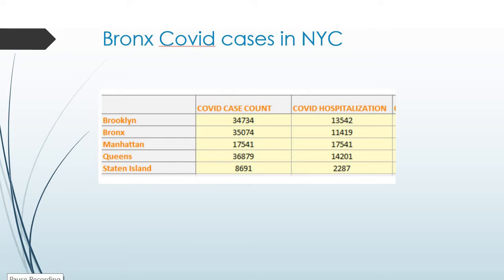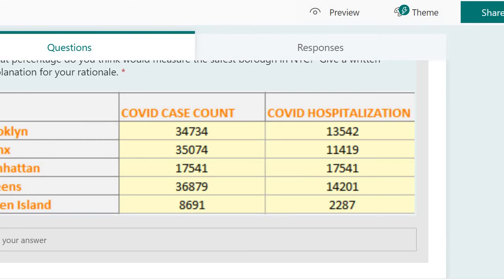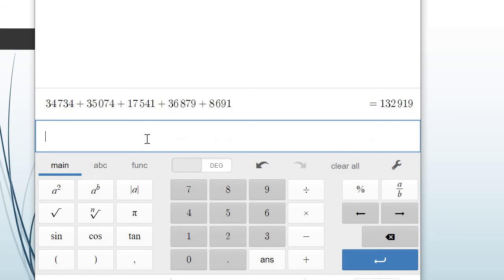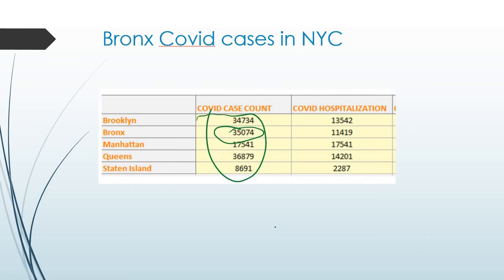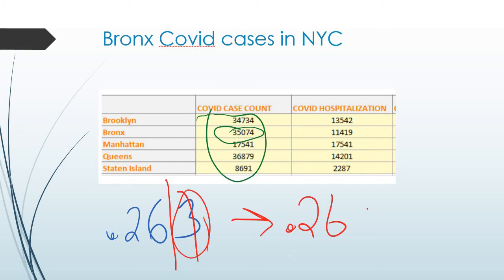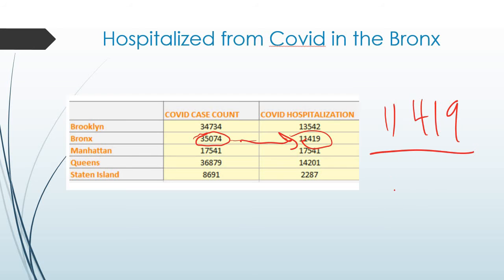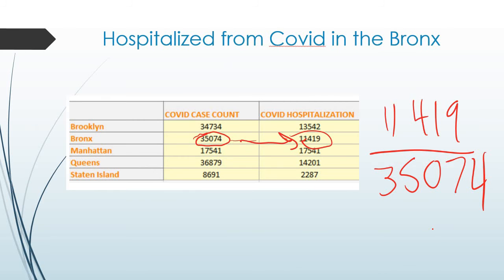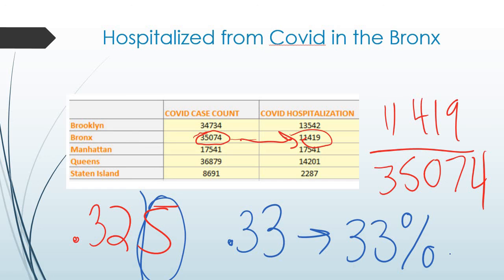Percentage Lesson 2